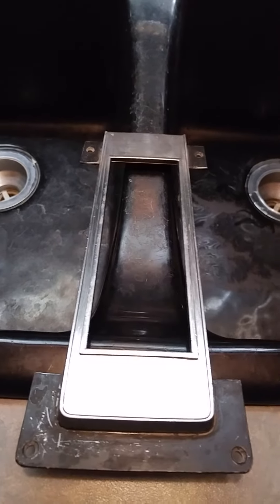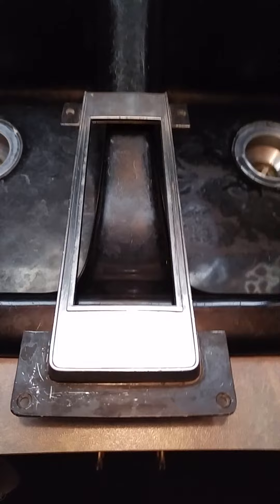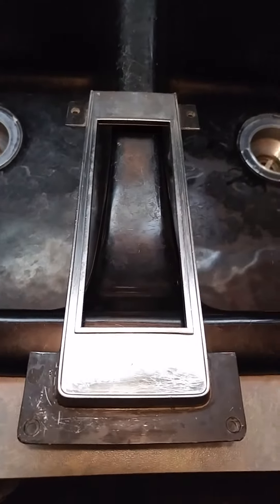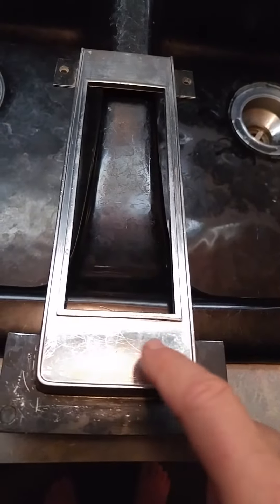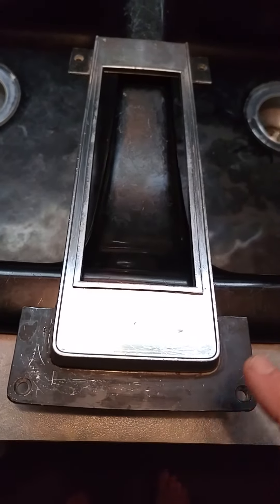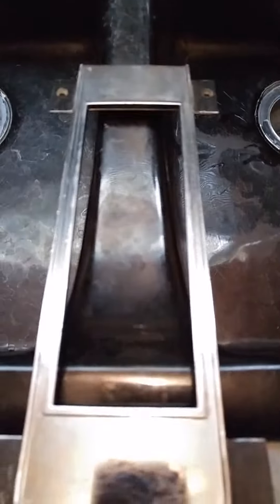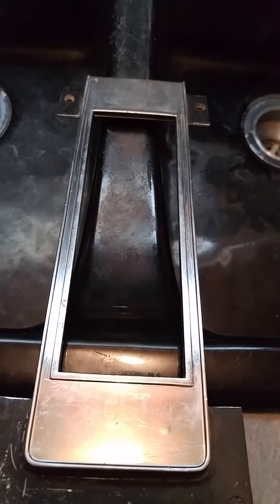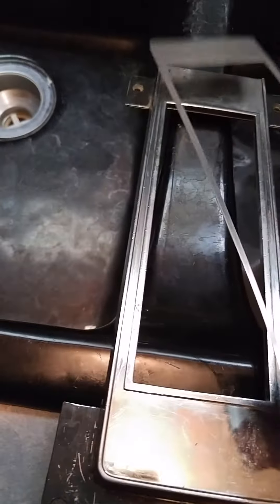console dial clean up next step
got to get painted and new burlwood on